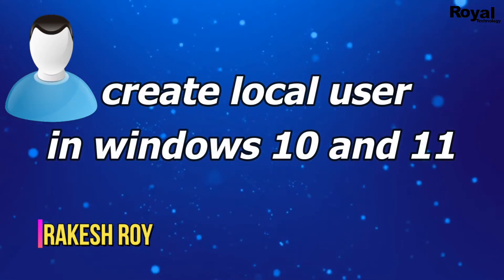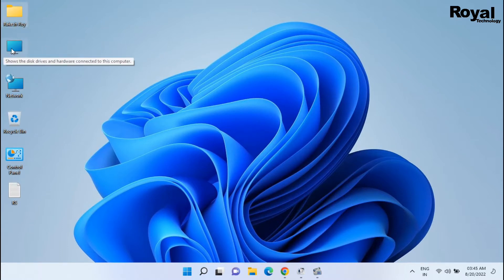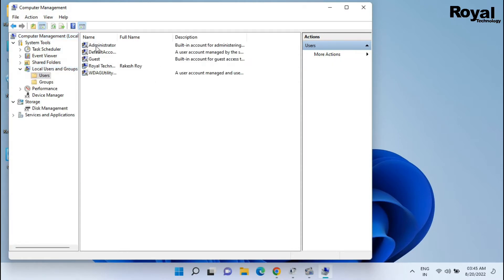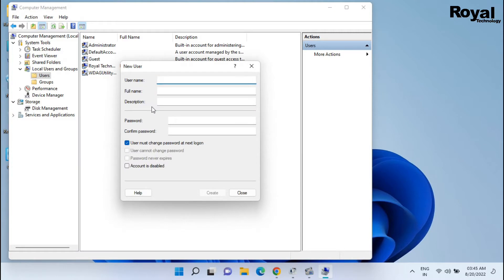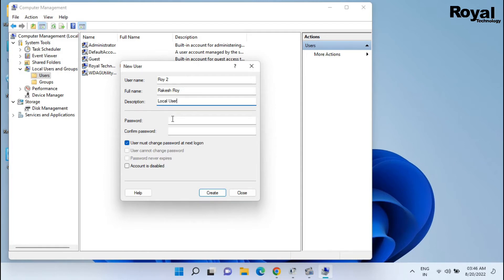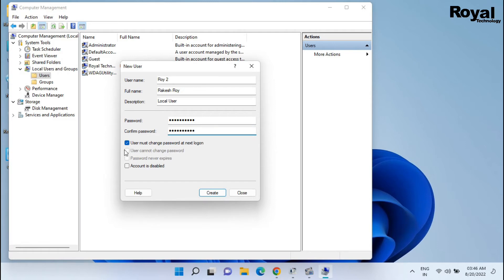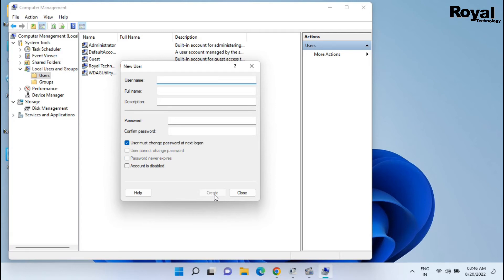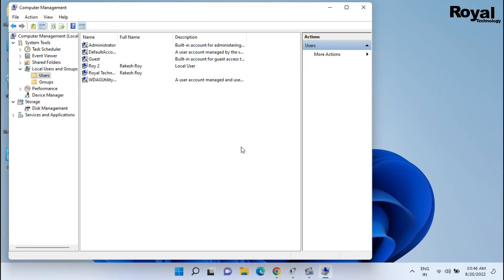How To Create Local User In Windows 10 and 11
In this video we will show you how to create local user in windows 10 and 11

Your Questions
1) How to create local user in windows 10 and 11
2) How to create a local user account in Windows 11
3) How to Create a New User Account on Windows
4) Local Users and Groups In Windows
5) How to Create a New Local User Account
6) Create a Local Administrator User Account in Windows 11

CAMERA Canon 200D Mark 2
2nd Camera Canon 90D
50MM LENS
CAMERA TRIPOD

Regards,
Royal Technology
Rakesh Roy